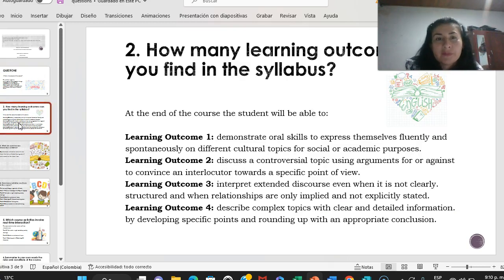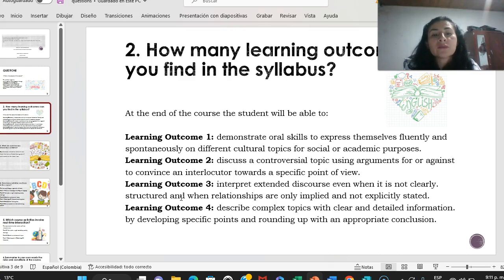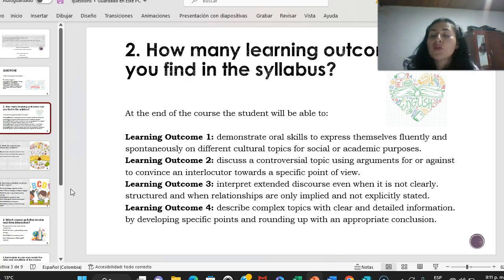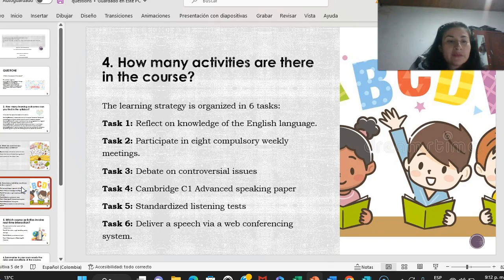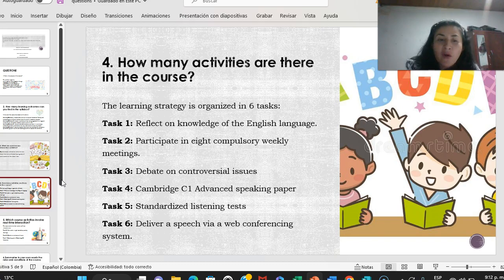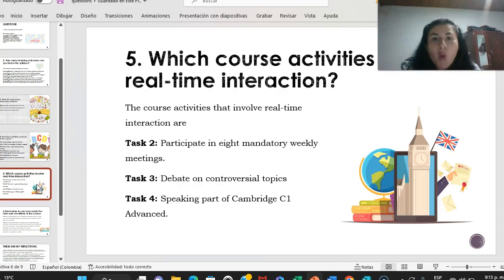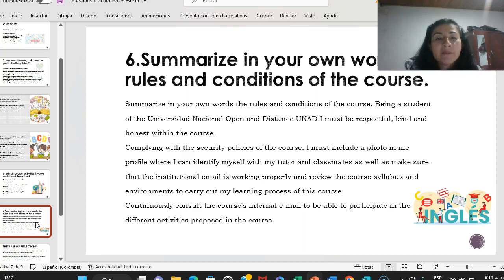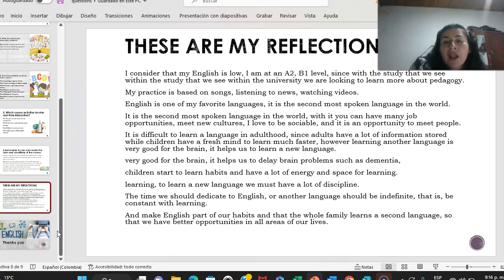English Task 1